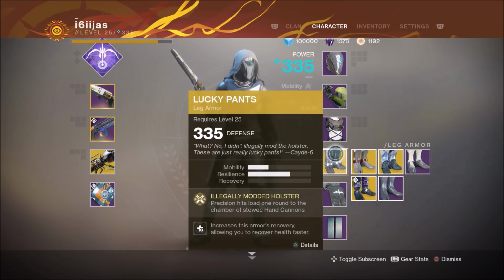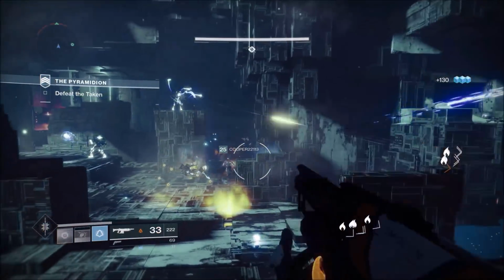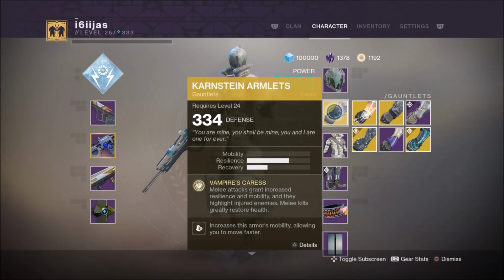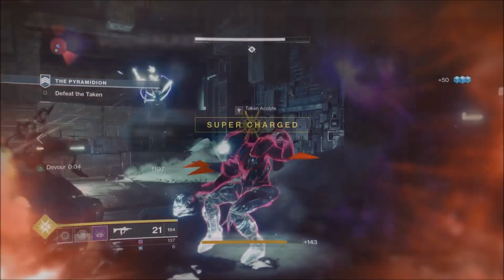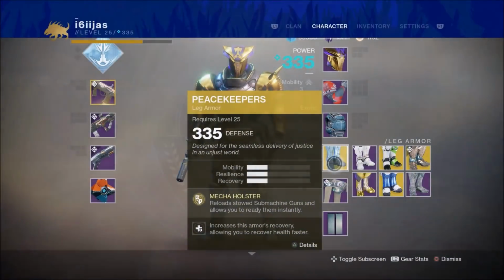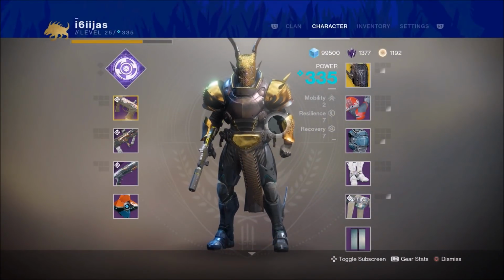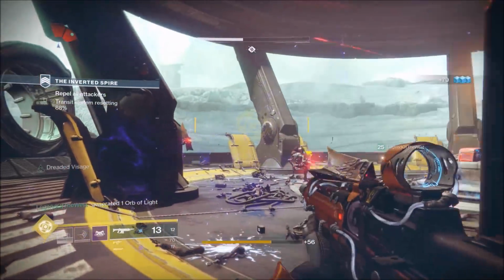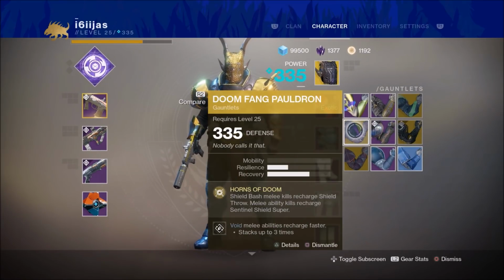Destiny 2 - Re-Optimizing Lucky Pants, Karnsteins, Peacekeepers & Quiet One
After the Curse of Osiris DLC, some exotics experienced a number of changes to their exotic perks. Instead of creating a new episode for each of them, I've tried to cram several episodes into one :)